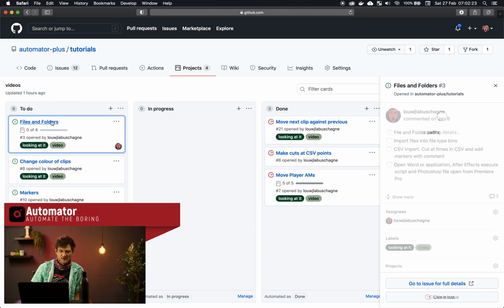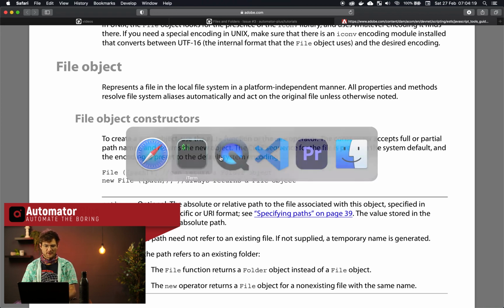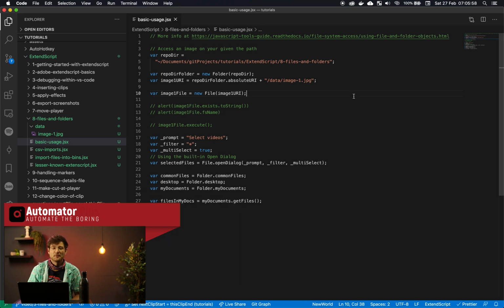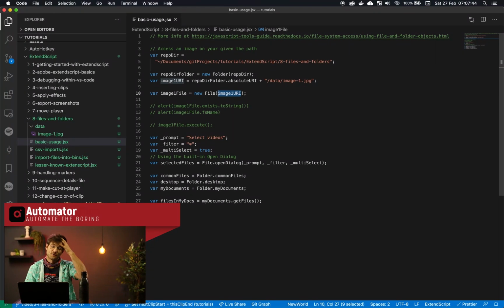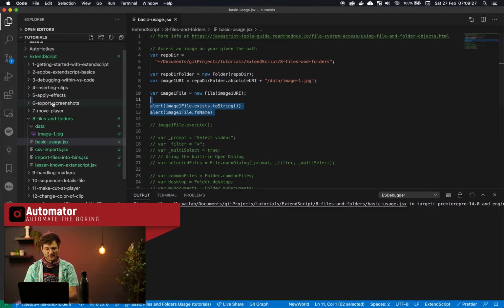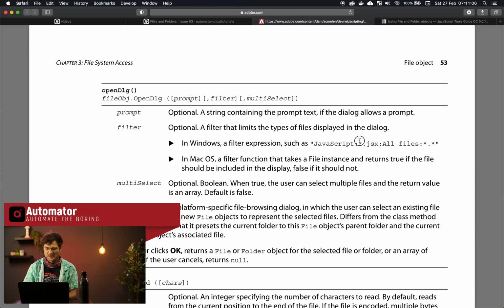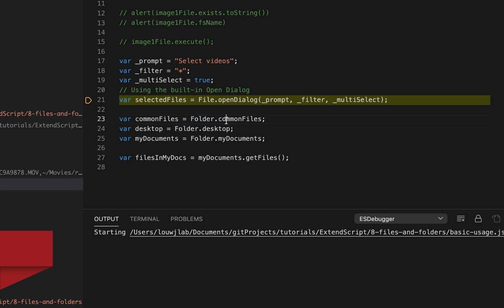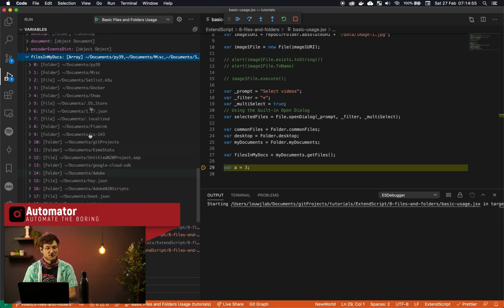Files and Folder Basic Usage Premiere Pro API Extendscript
In this video we will be looking at handling files and folders directly from within Premiere Pro using the Premiere Pro API and Extendscript. We'll be chatting about opening files or programs, creating folders, etc.

To paste your custom extendscript into Premiere Pro and assign it to a shortcut, get the Automator Plus extension.